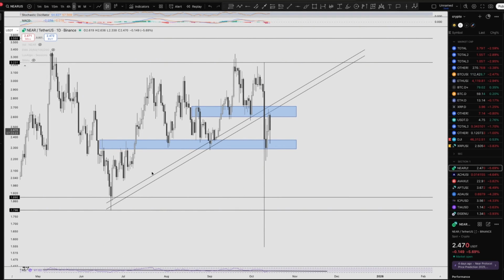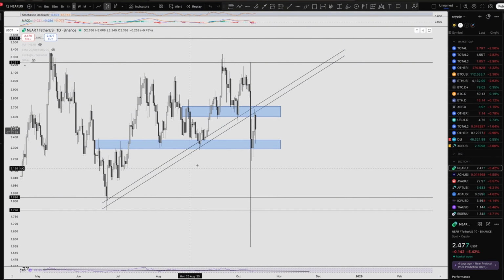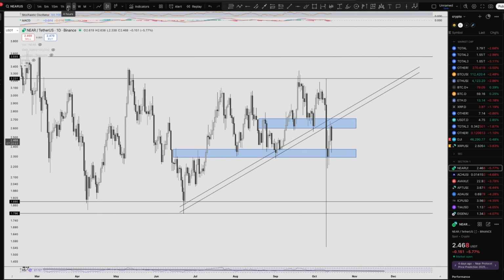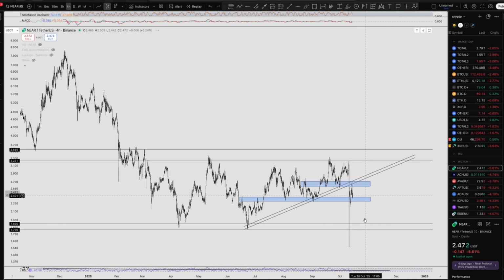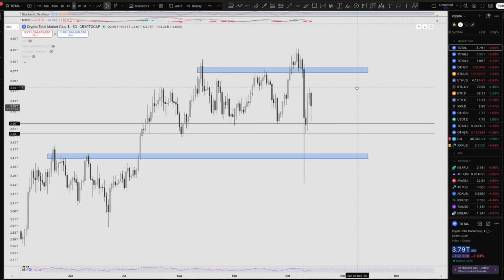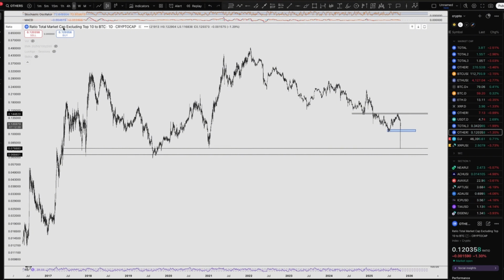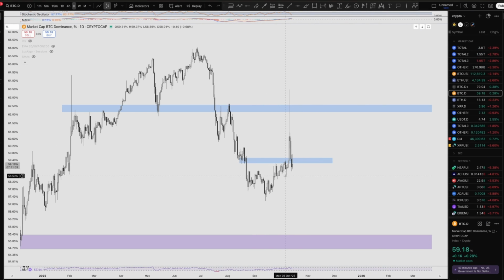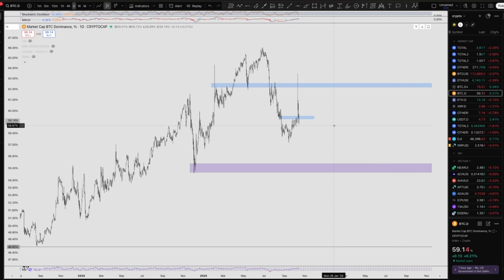Near Protocol Is About to EXPLODE or CRASH Hard! The Most Important Zone Right Now!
In this video, I break down the current price action of NEAR Protocol (NEAR/USDT) and explain why we’re at a critical decision point.
After a massive liquidation event, NEAR has shown strength by reclaiming key support levels — but now the price is testing a major resistance zone that could determine its short-term and long-term direction.

👉 If NEAR breaks above this resistance, we could see a strong bullish continuation.
👉 But if it gets rejected, a sharp correction may follow.

Always do your own research before making any investment decisions.